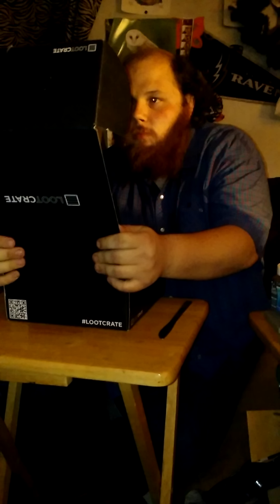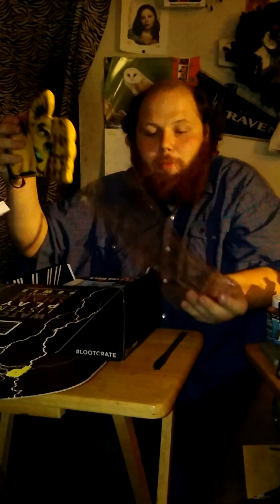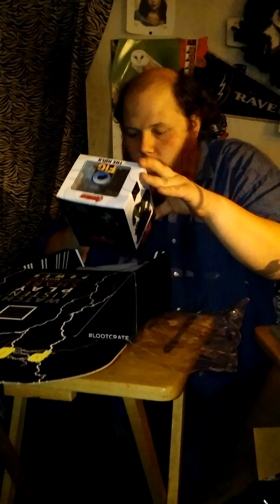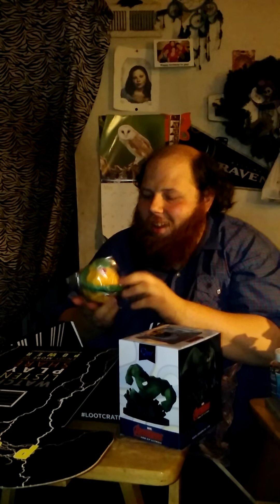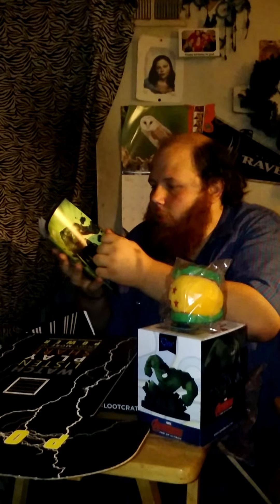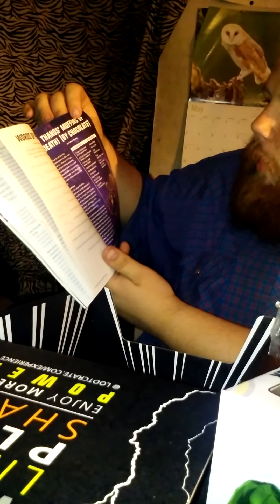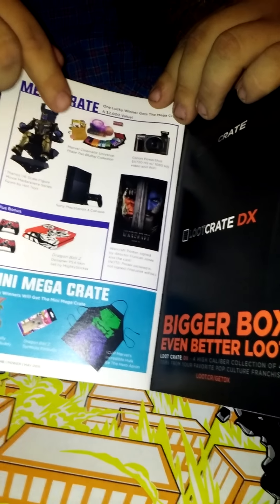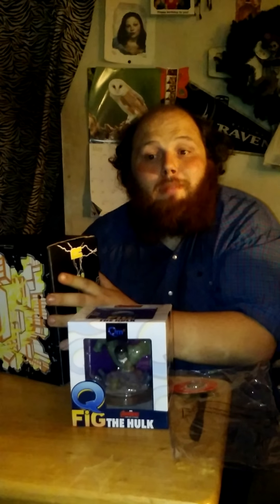Derek's May Loot Crate unboxing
Derek unboxes the May Loot Crate themed power